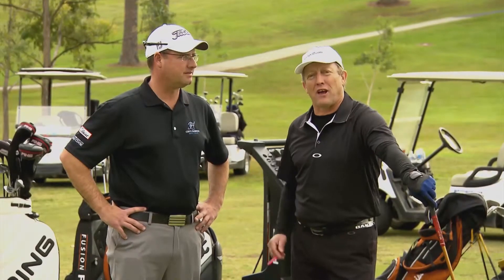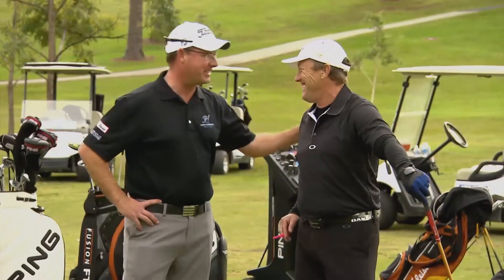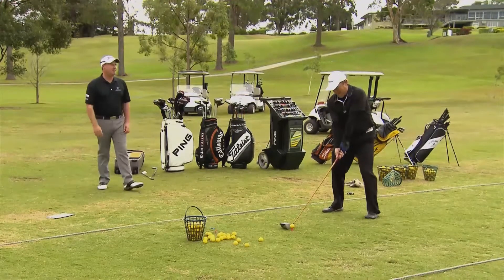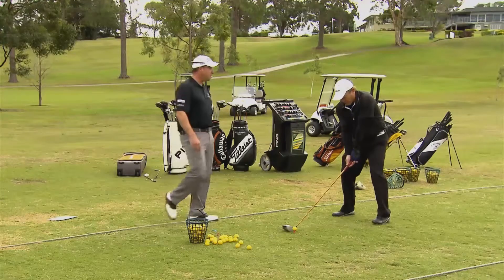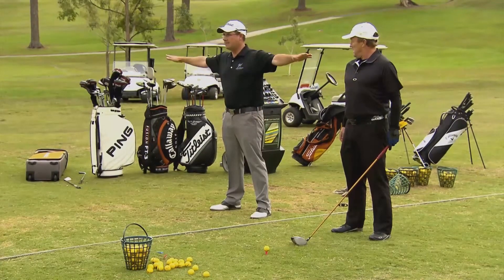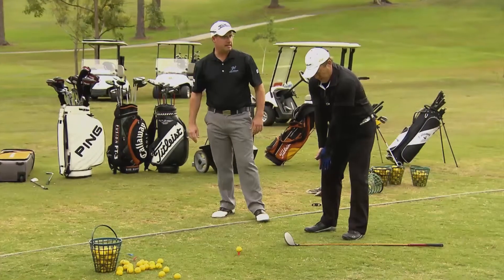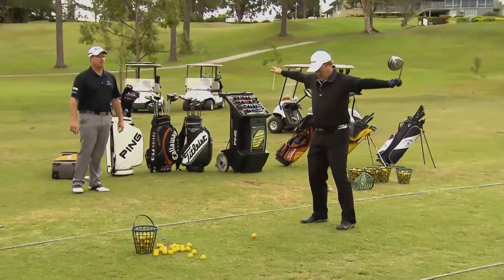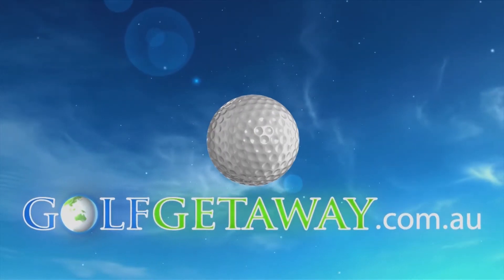Golf Getaway's Driving Tips with Matt Allan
Golf Getaway's Shaun "Fade" Fay gets some driving tips from Pro Matt Allan at Coffs Harbour Golf Club.